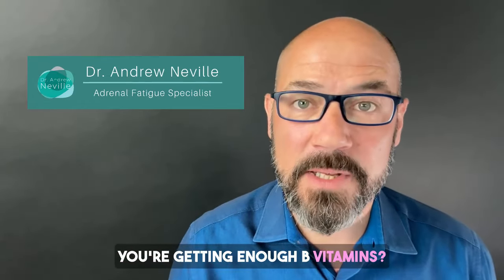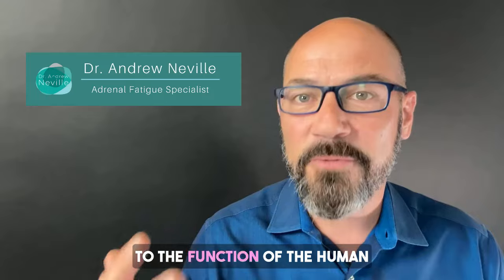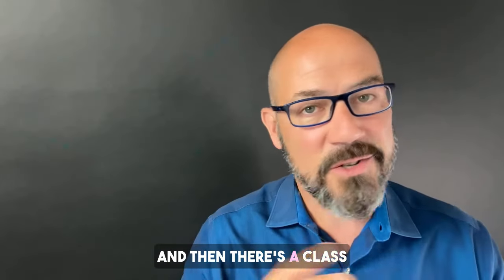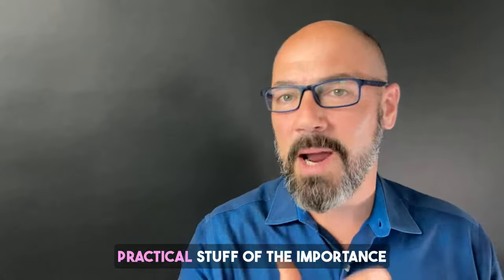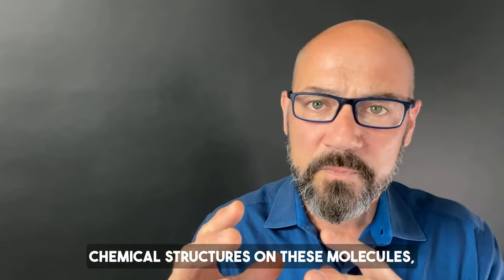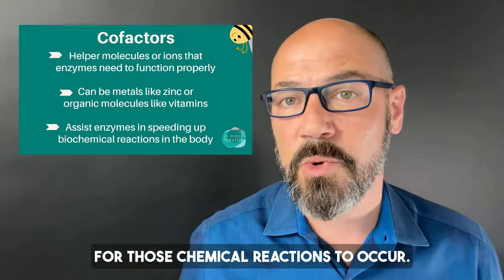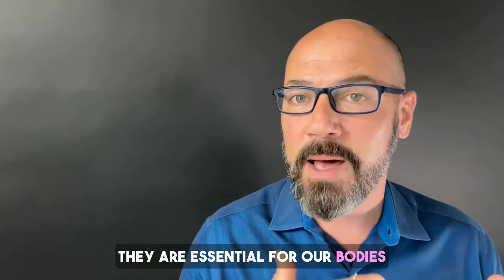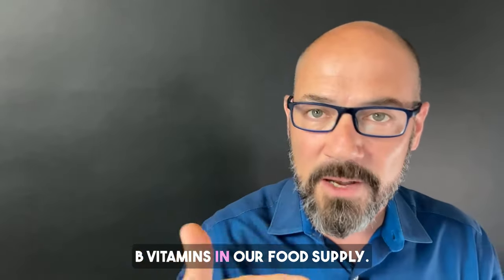Adrenal Fatigue Saps Vitamin B! What To Do About It.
In this video, Dr. Andrew Neville discusses why Adrenal Fatigue patients, especially, need B vitamin supplementation. It's not just our garbage food supply that lets us down where the Bs are concerned. B12, B6, Biotin. Chronic long-term stress is  draining all the B right out of us!

➕   What to do if you're "sensitive" to vitamin supplements
➕   The best food sources for all the Bs
➕   Know which stripped-down foods to avoid
➕  Understand how chronic stress over time is depleting these essentials

ABOUT DR. ANDREW NEVILLE

Andrew Neville is a licensed Naturopathic Doctor. For over 20 years, he has assessed and treated patients with Adrenal Fatigue from all over the United States. A graduate of Bastyr University's Naturopathic School of Medicine, Dr. Neville interned under the pioneer in the field of Adrenal Dysfunction, Dr. Gerald Poesnecker.

Neville was a victim of Adrenal Fatigue himself. Getting through that devastating experience led him to the study of naturopathic medicine. He's now helped over 6,000 people overcome serious adrenal problems. You've likely been put through the wringer trying to find a way out from your adrenal nightmare, just as Dr. Neville was.

While others take an impersonal, one-size-fits-all attitude to providing care, Dr. Neville finds the best way to help is by taking a more personal and tailored approach. He develops an authentic rapport during your appointments and treats you with compassion, dignity, and respect.

In addition to his connection with patients, Dr. Neville heals Adrenal Fatigue, a stress response system dysfunction. He focuses on healing the underlying cause of your debilitating symptoms:

→ Exhaustion or burnout
→ Anxiety and "wired but tired" energy
→ Brain fog and ADHD
→ Recurring Epstein-Barr Virus
→ Hypothyroidism & Hashimoto’s
→ Fibromyalgia, bodywide pain & inflammation
→ Frequent illness and immune weakness
→ IBS and other digestive disorders
→ Ovarian hormone imbalances

Dr. Neville is the Director of Clymer Healing Center, which first opened its doors in 1968. (To date, ours is, by far, the longest-running clinic in the USA solely dedicated to adrenal care.)

Our clinic has helped thousands of people from over 52 countries worldwide overcome Adrenal Fatigue. Dr. Neville would love to share his vast and unmatched experience with you about what really works to restore the adrenals to total health.

Dr. Neville sees patients via HIPAA-compliant Zoom consultations.

➕ CONNECT WITH DR. ANDREW NEVILLE

➕ OTHER WAYS TO WORK WITH DR. NEVILLE

→ Learn about Dr. Neville’s Transformation Program

➕ FREE AND LOW-COST RESOURCES

$27 Dr. Neville's Stress-Less Diet Bundle and Cookbook →

FREE Vagus Nerve Activation for Anxiety & Stress Relief Minicourse →